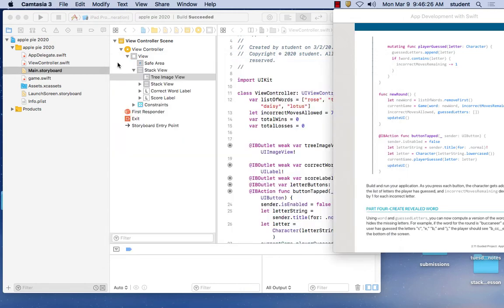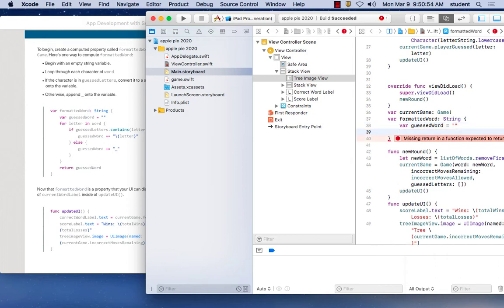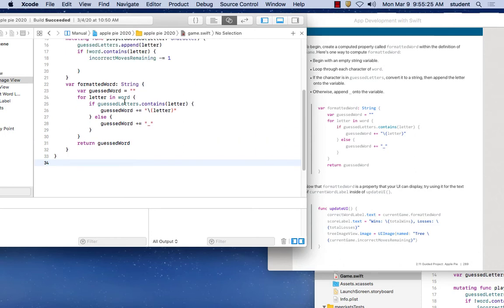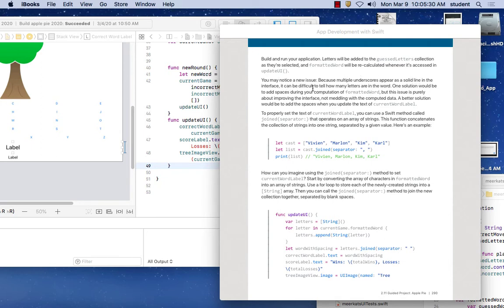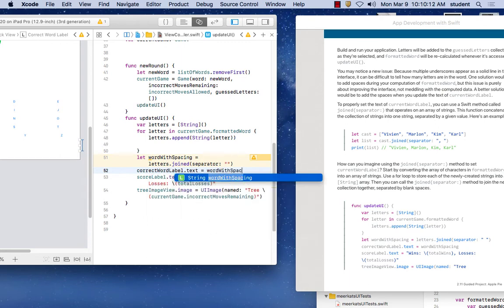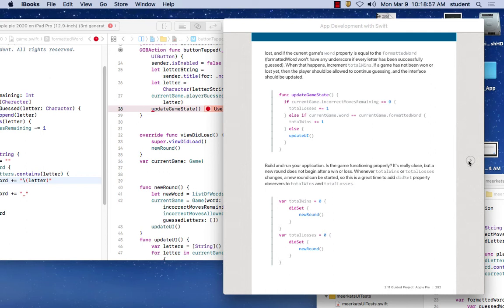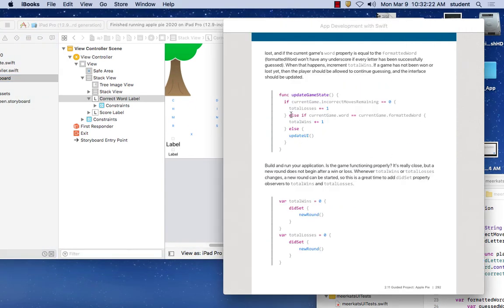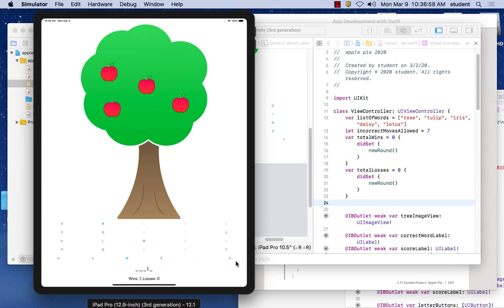Jeff Rascov Videos